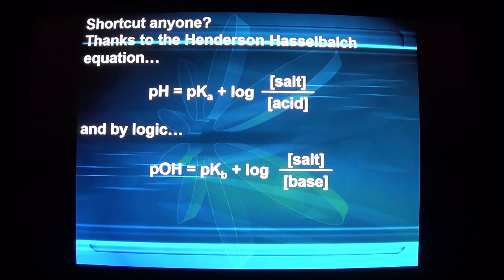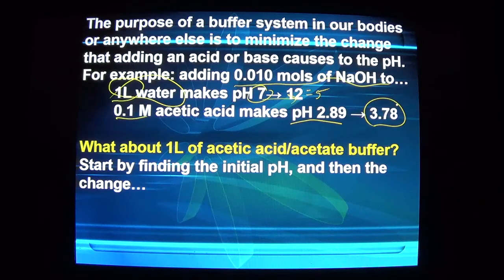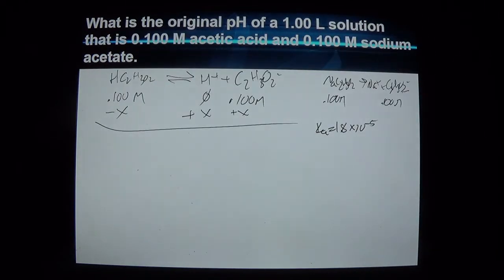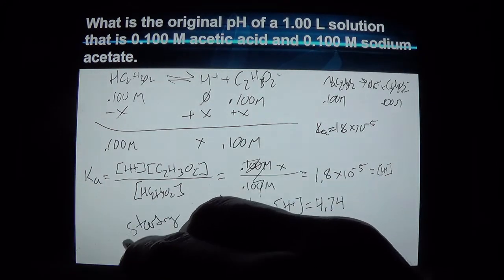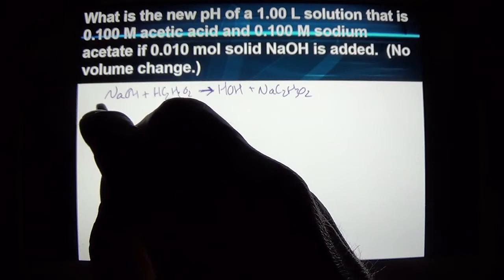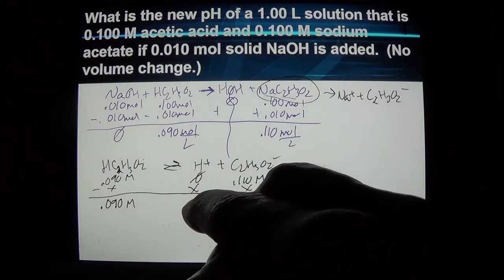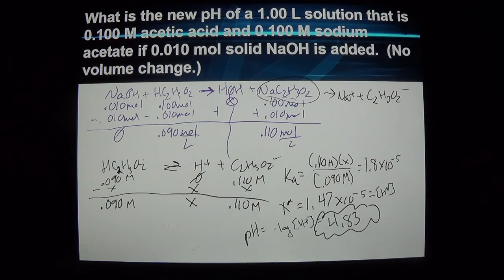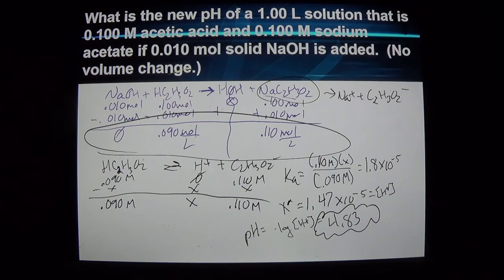Ka Kb Buffers Part 7